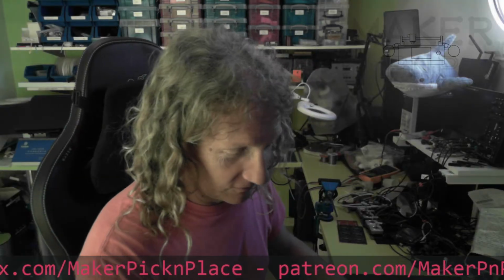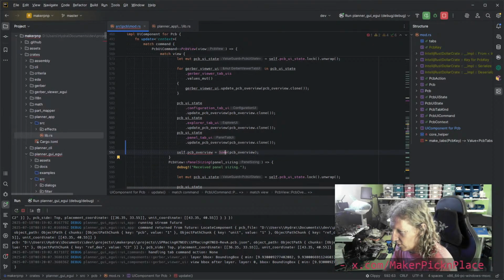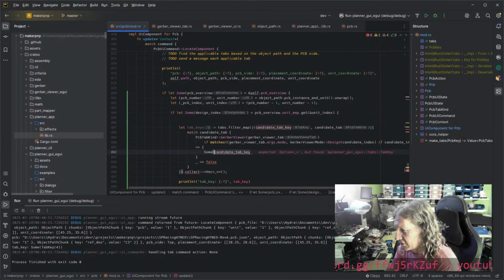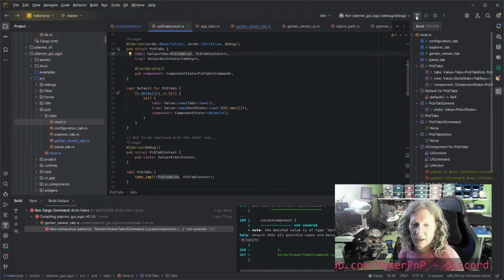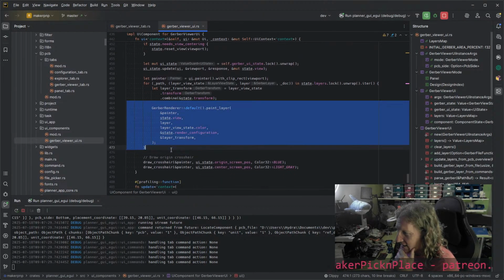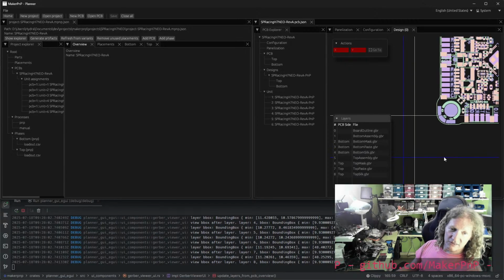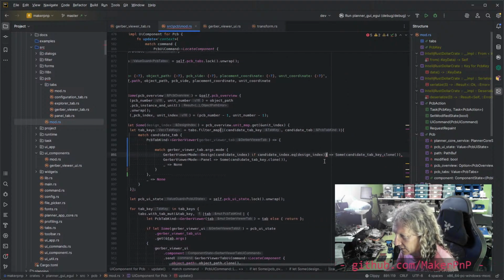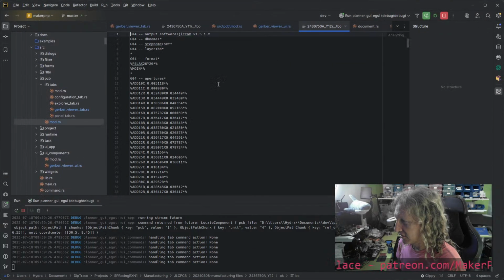MakerPnP - Gerber viewer integration - 3